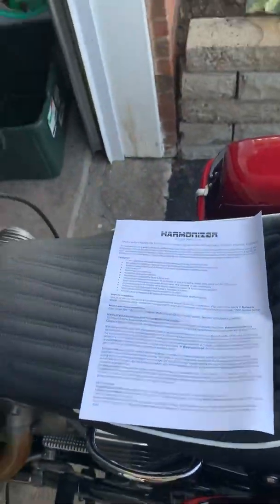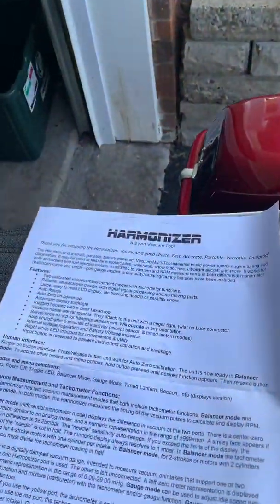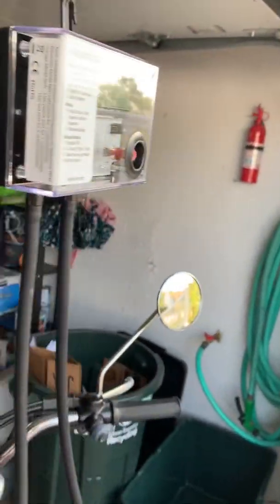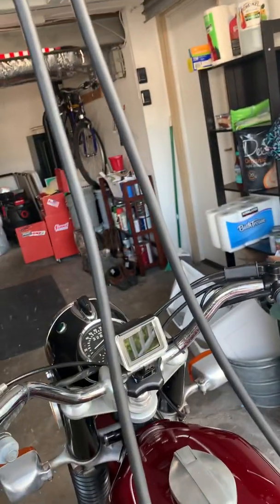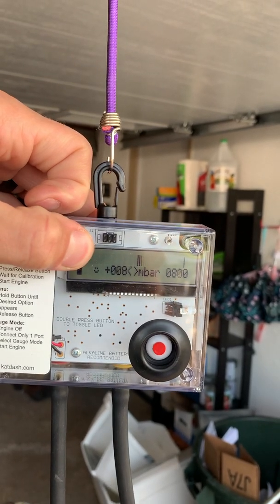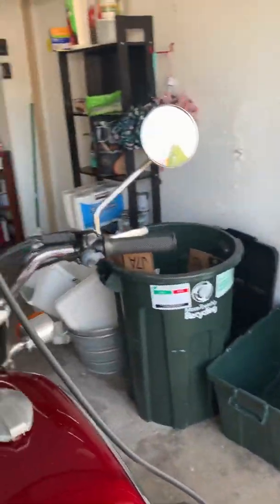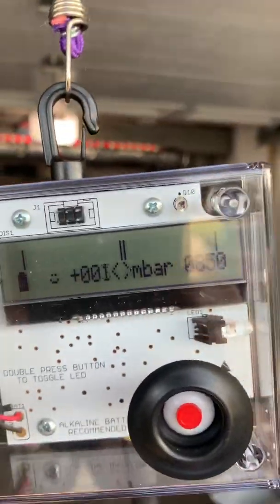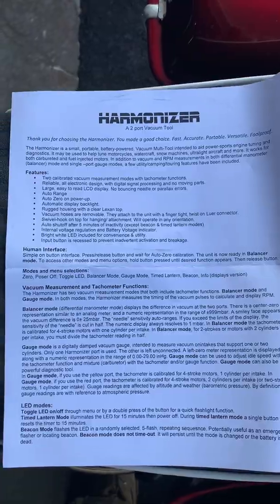1973 BMW R75/5 Bing Harmonizer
In this video I display the air fuel ratio and vacuum balance between the left and right carburetors.